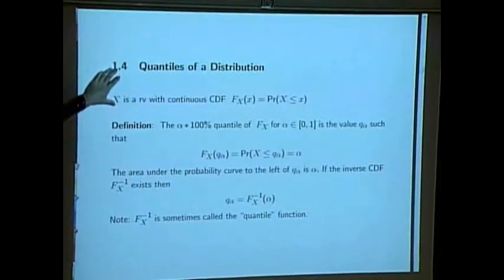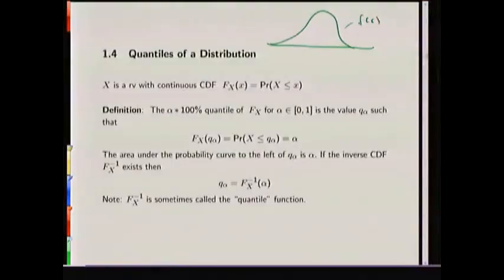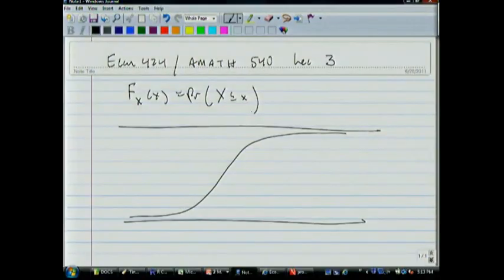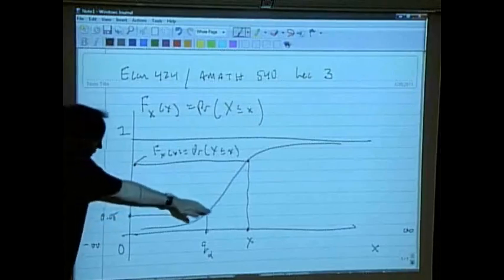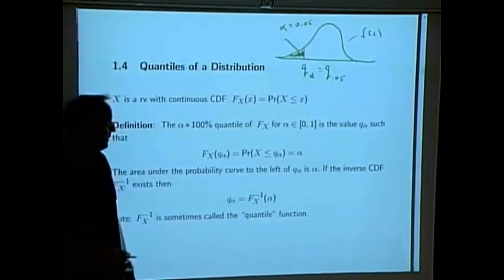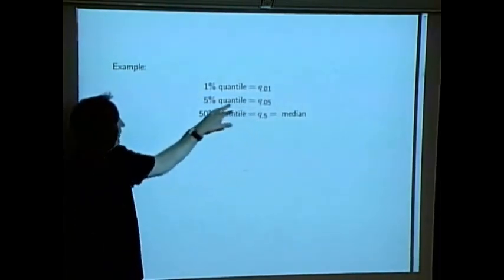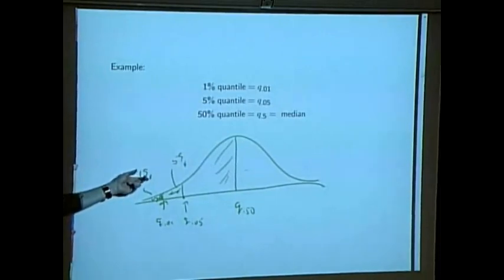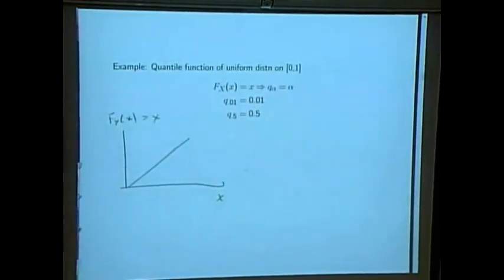[3/10] - Sem2 - Coursera - Intro à Finança C e a Econometria F - REVISÃO PROBALIDADE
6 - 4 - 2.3 Quantiles (750).mp4
[3/10] - Sem2 - Coursera - Intro à Finança C e a Econometria F - REVISÃO PROBALIDADE - quantis